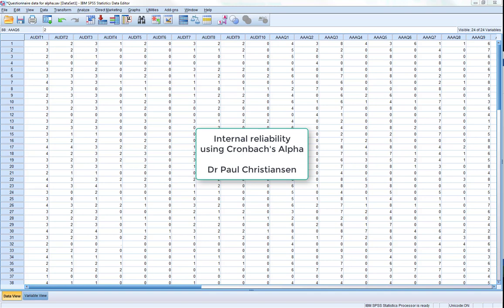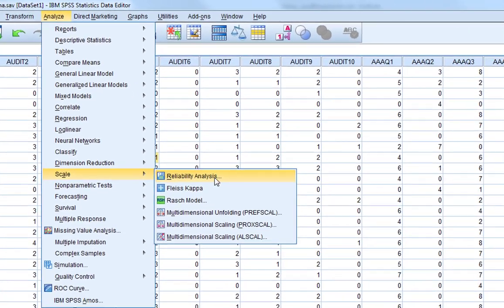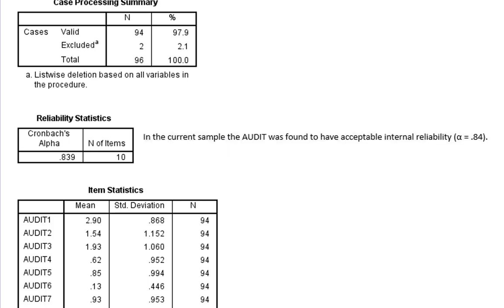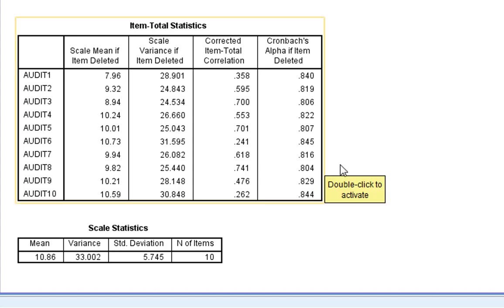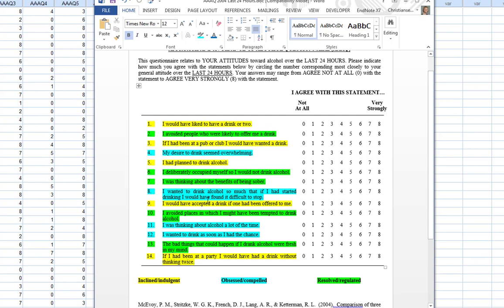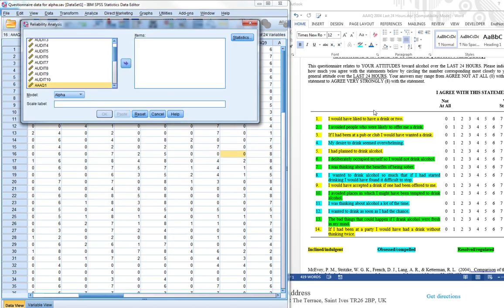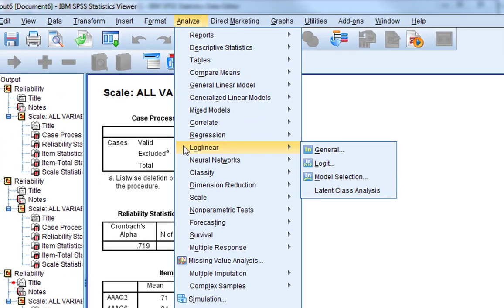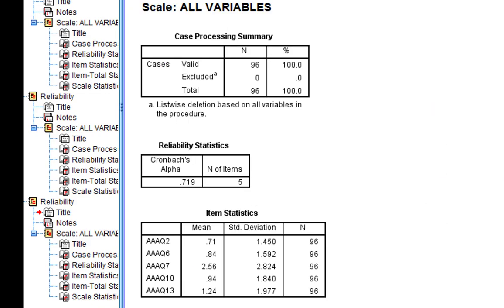Reliability analysis using Cronbach's Alpha in SPSS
This video shows you how to conduct and write up a reliability analysis using Cronbach's alpha. It contains two examples (unidimensional and multidimensional scales). It also shows how you can use Cronbach's alpha to identify problematic items. I make reference to this excellent blog by Sam Parsons in this video